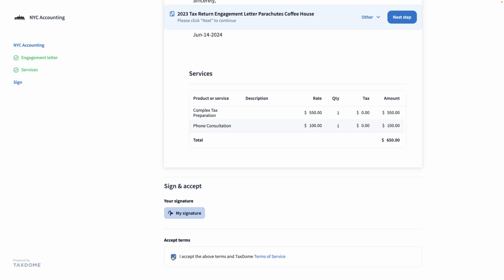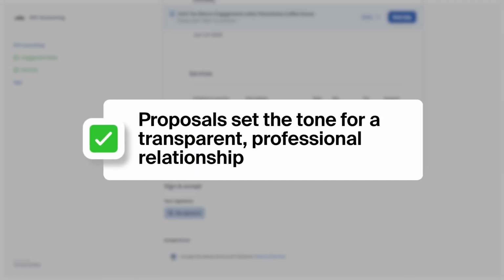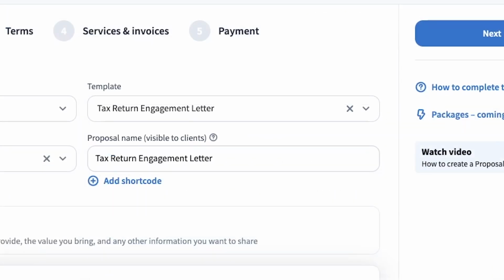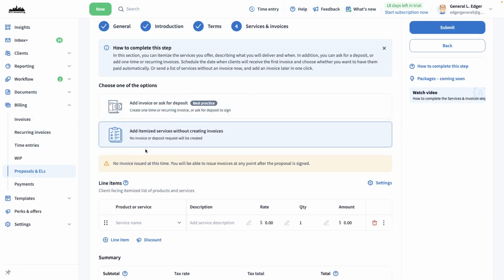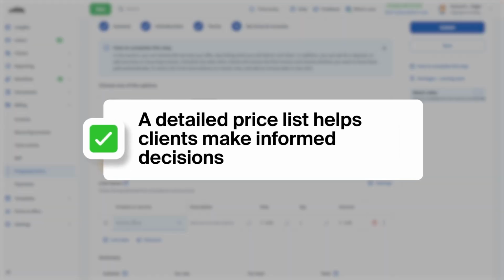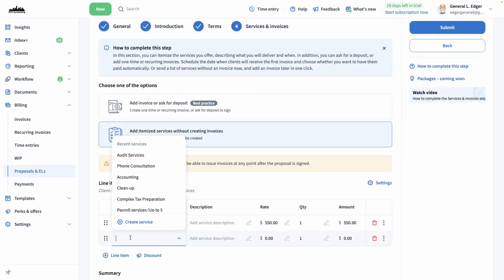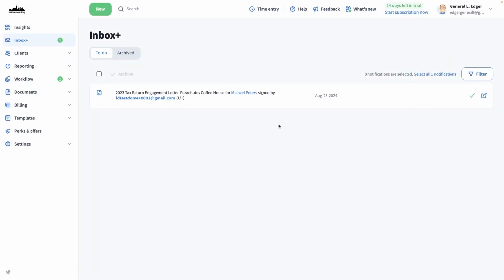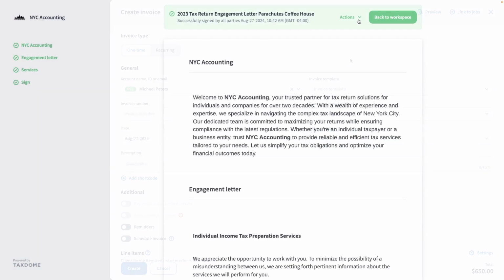TaxDome Academy – How to send proposals with a price list